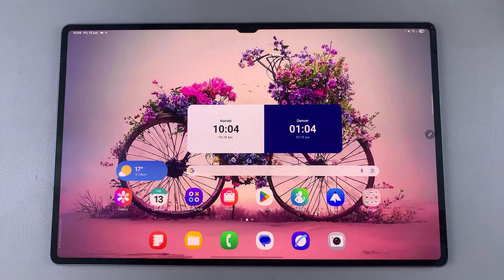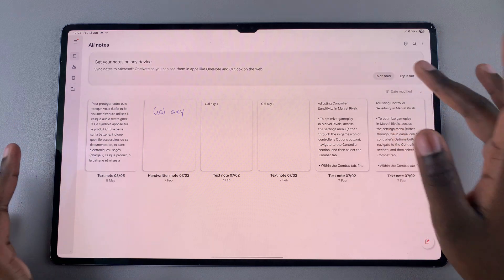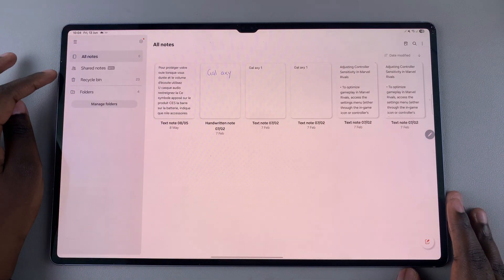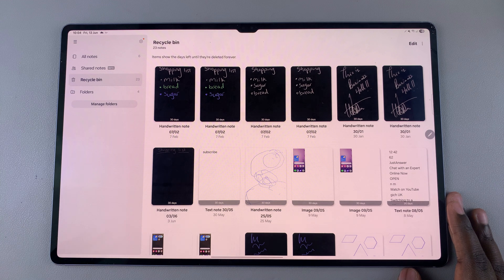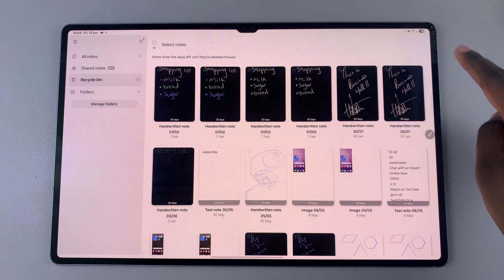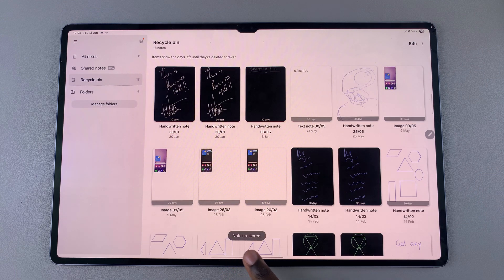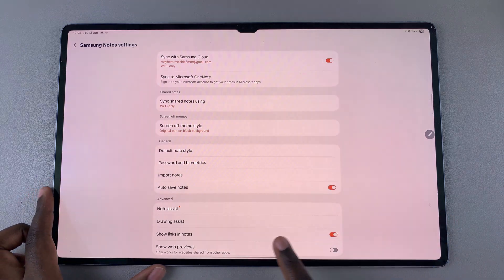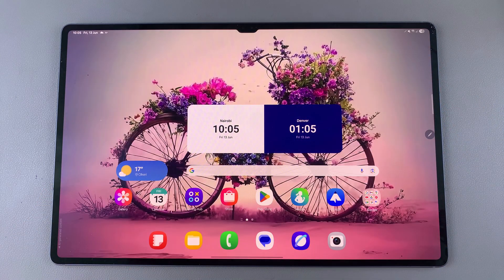How To Restore Deleted Notes On Samsung Galaxy Tab S10 / S10 Ultra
Here is how to restore deleted notes on your Samsung Galaxy Tab S10 or S10 Ultra. Whether it's a to-do list, class notes, or reminders—recover them in just a few taps

How To Recover Deleted Notes On Samsung Galaxy Tab S10 / S10 Ultra
Launch the Samsung Notes app from your home screen or app drawer.
Tap the three-line menu (☰) on the top-left corner.
Select Recycle bin from the sidebar.
Browse the list of deleted notes.
Tap on edit
Choose the notes you want back
Tap Restore at the bottom.

Cell Phone Tripod Adapter